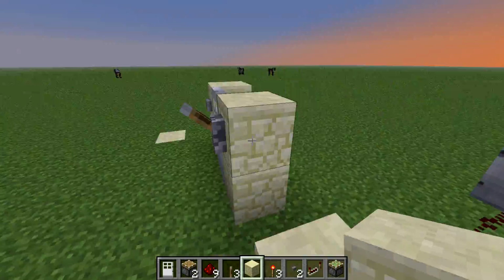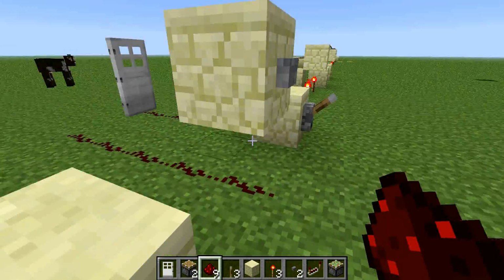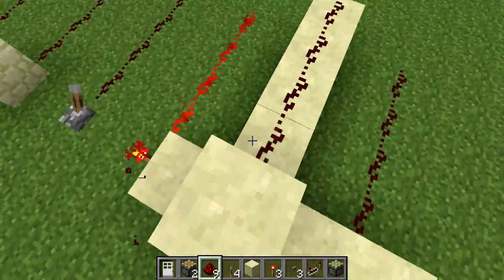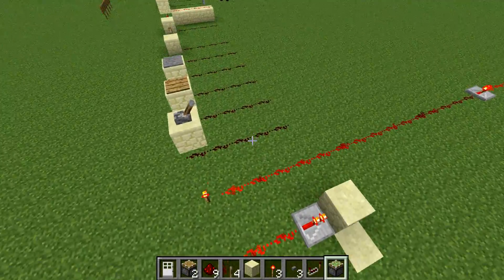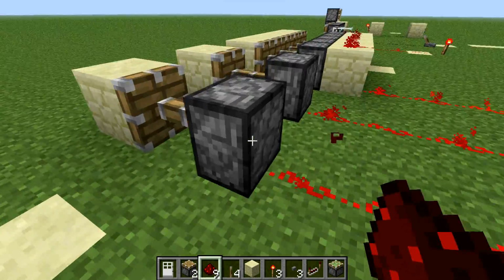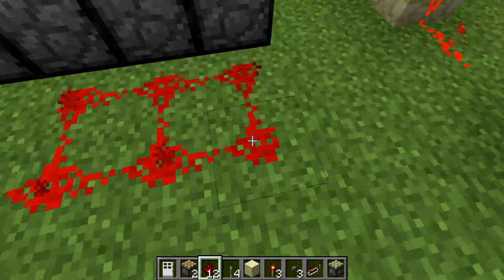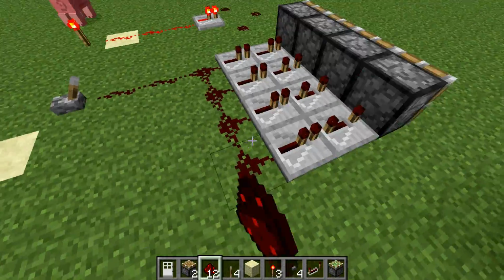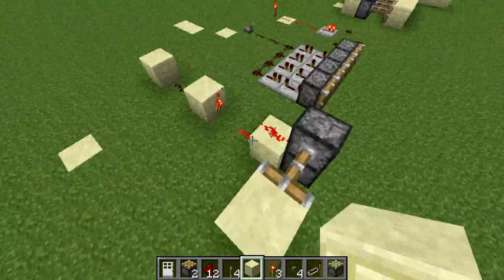Minecraft : How to learn redstone tutorial Episode 1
In Episode 1 of a new series i am making called How to learn redstone, we cover how to power blocks and go through what items emit power and talk about different power sources and their traits.